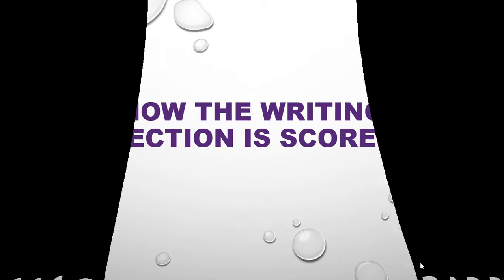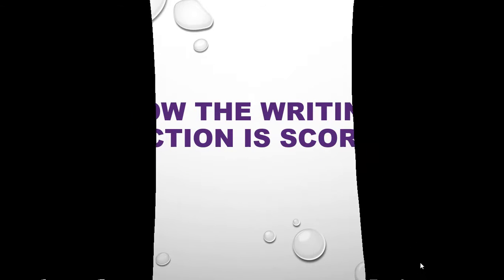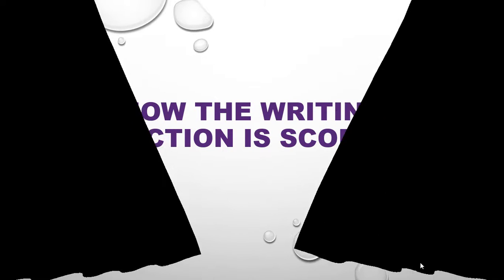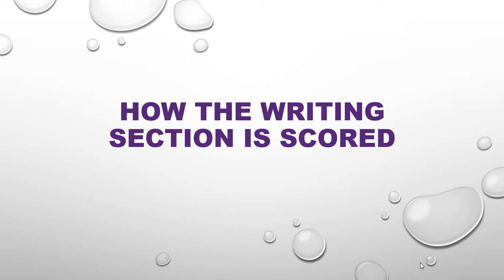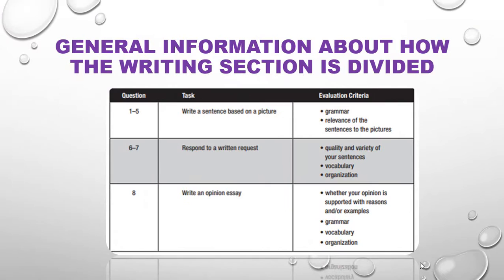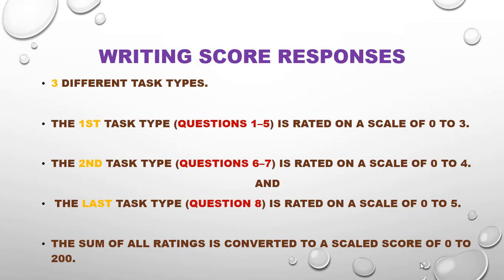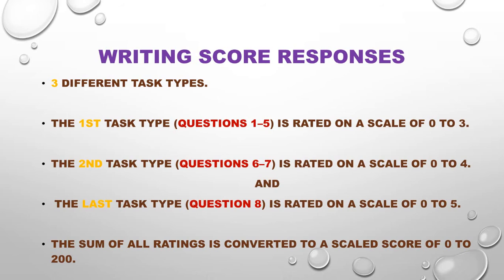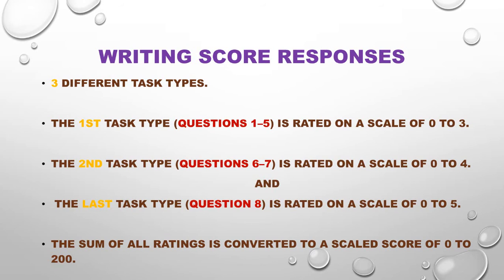Ingles Corporativo-TOEIC 2 How the writing section is scored